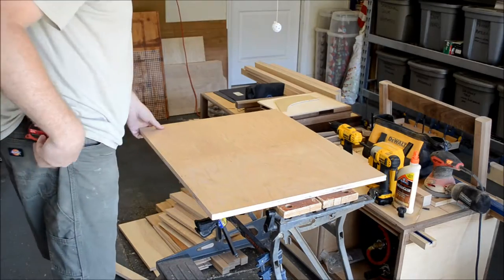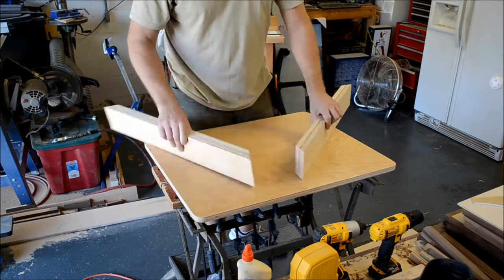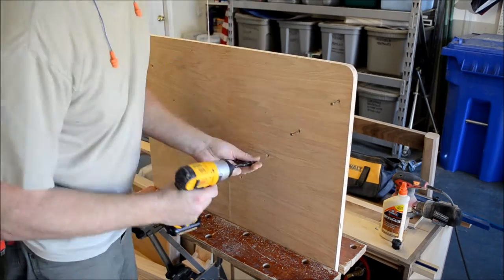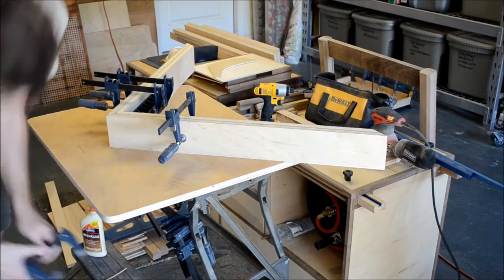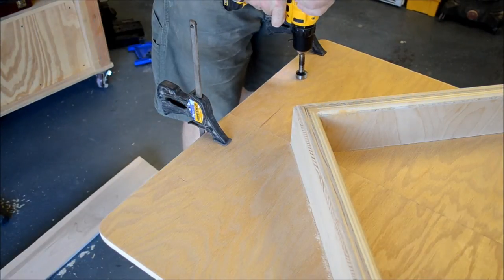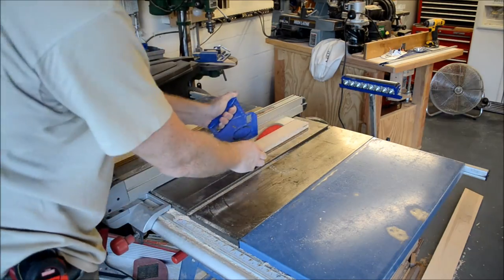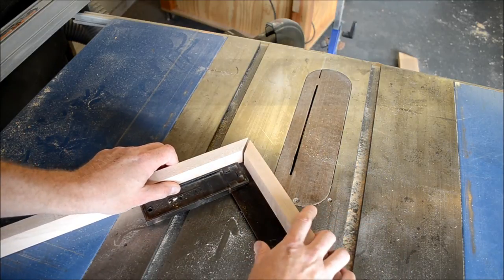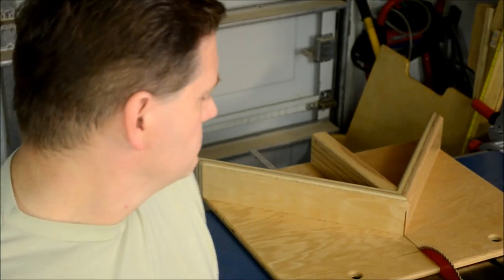4 - 45 Miter Sled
Apologies up front for the voice;  I was fighting a wicked head cold during the shooting of this video.

Shop-built sled for cutting matching 45-degree miters.  The build took about 3 hours and was constructed completely from scrap available around the shop, with the exception of a store bought aluminum miter bar.  Scrap used is a mix of oak and birch ply.

A "bury the blade" block was added behind the V-fences as a safety feature.  The sled was finished in two coats of clear polycrylic.

To see more of our work, or to commission a custom piece of your very own, visit us